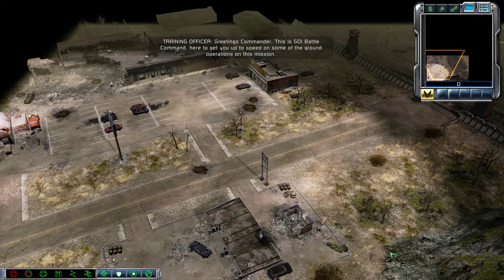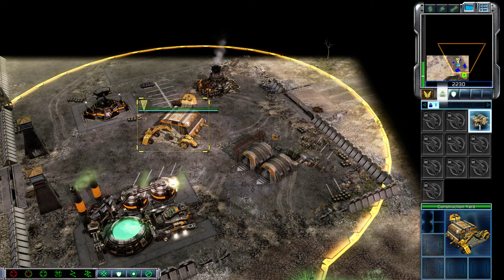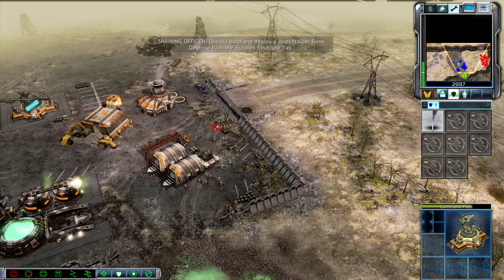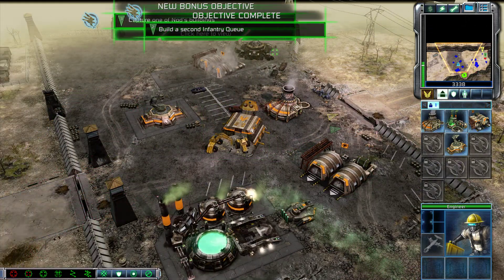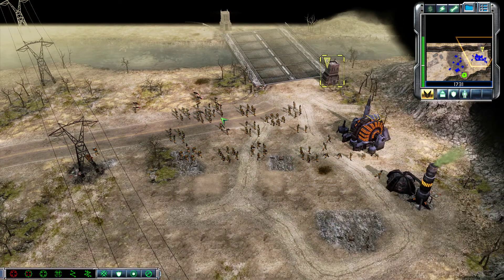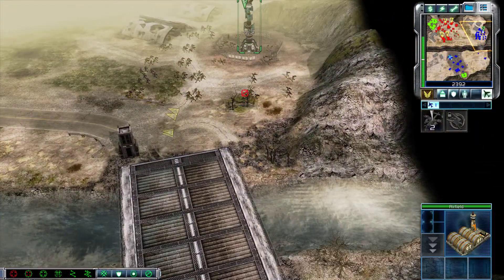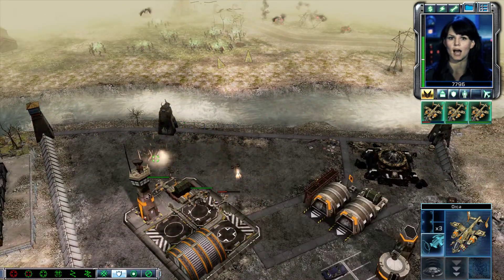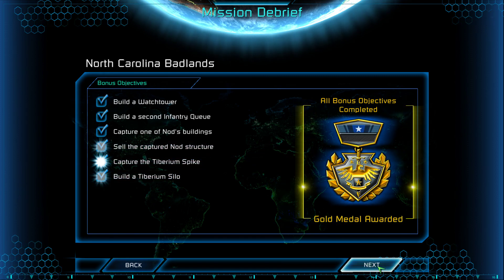Command and Conquer 3 Tiberium Wars GDI mission 1 Hard.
A play through of the first mission in the GDI campaign of Command and Conquer 3 Tiberium Wars. In Hard mode.

During a patrol sweep in North Carolina, GDI discovers a Nod base and moves in to neutralize it. This mission serves partially as a tutorial for players new to the game.

PS: Should I keep it in hard mode or play in normal mode.